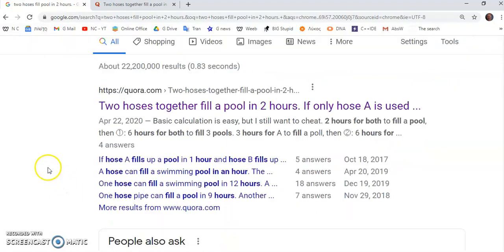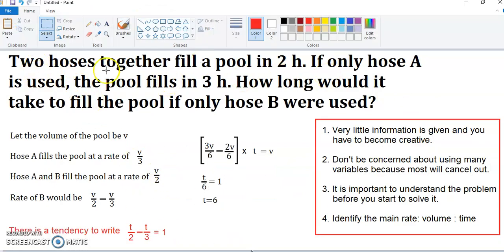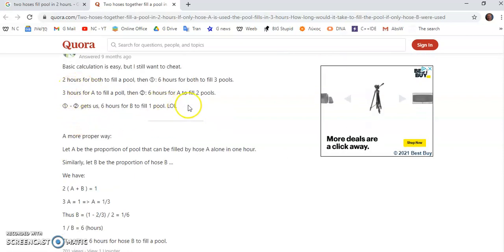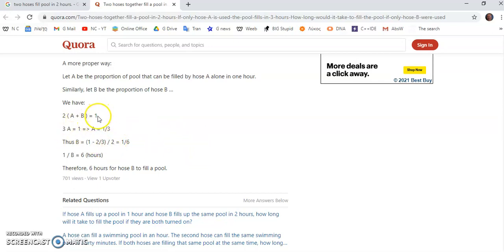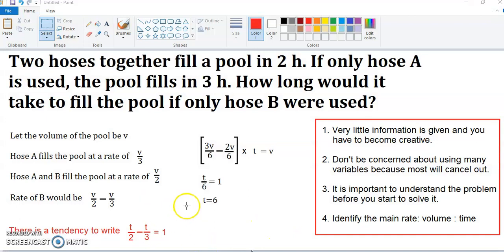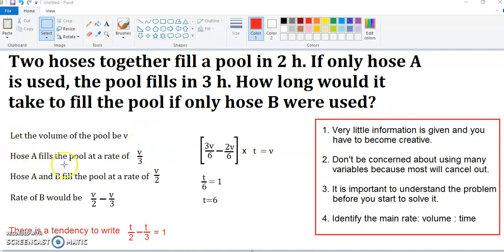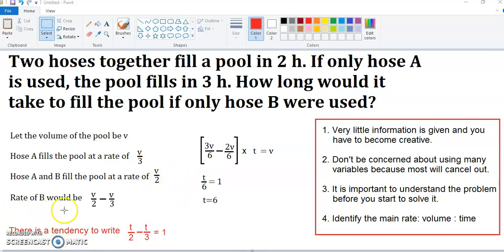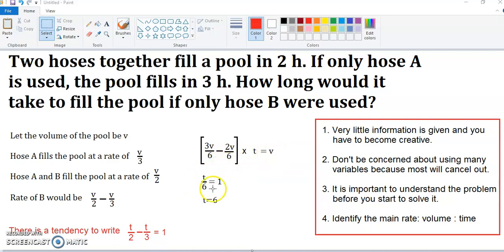How to solve simple problems in algebra.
It's very unfortunate that so many math educators are poorly trained and don't understand the content of the subject they teach.  This results in students experiencing major difficulties even with the simplest of algebra problems. Understanding rates and proportion are only possible if one first understands what is the concept of number. A number is fundamentally a proportion of two homogeneous types where both are measured by a given unit.